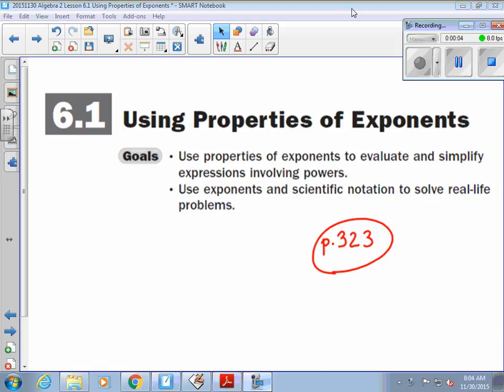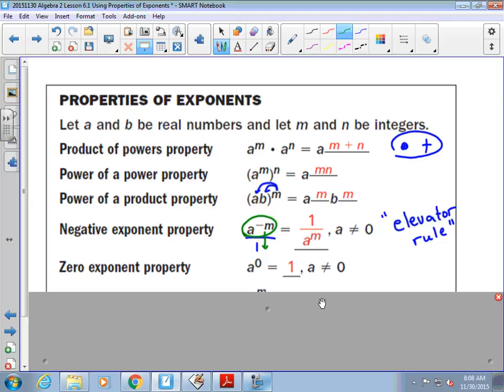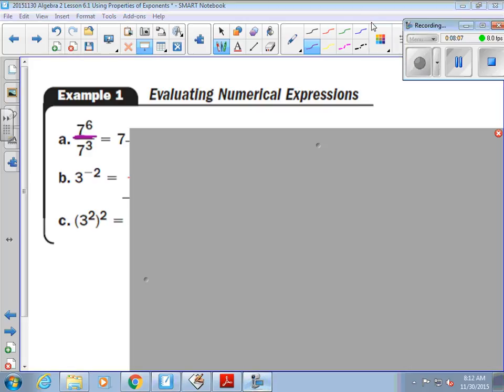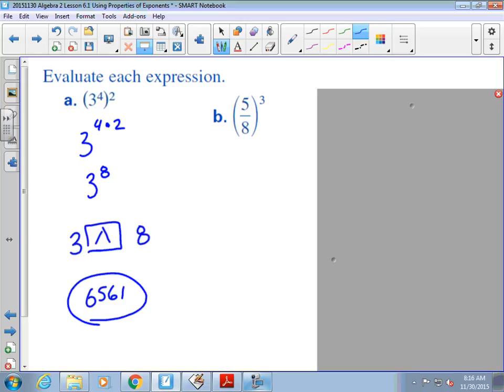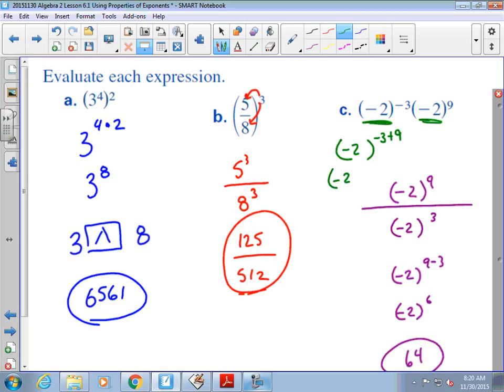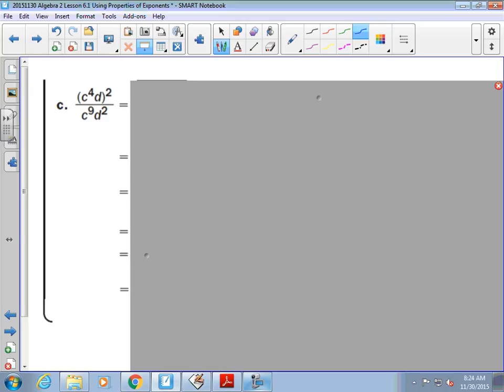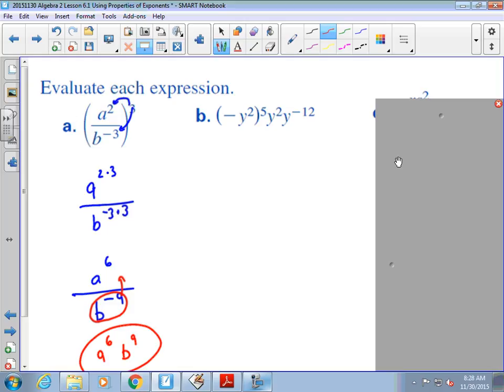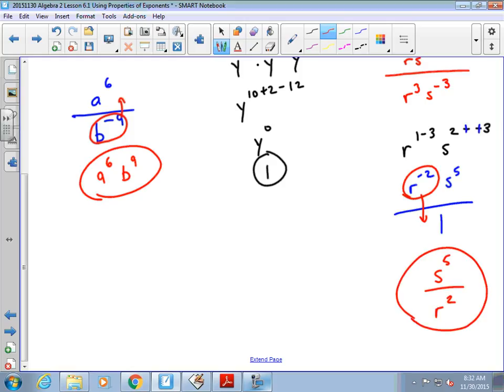Algebra 2 Lesson 6 1 Using Properties of Exponents part 1